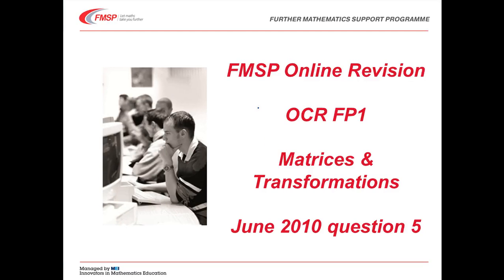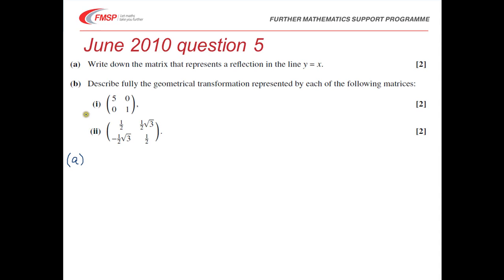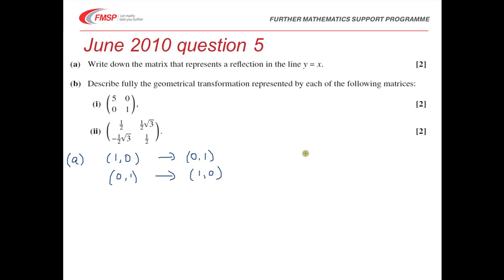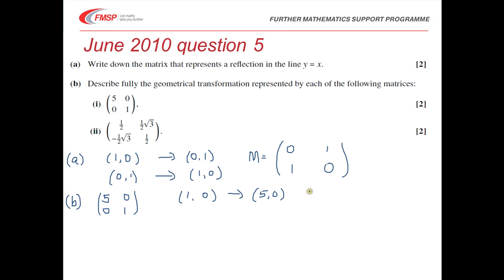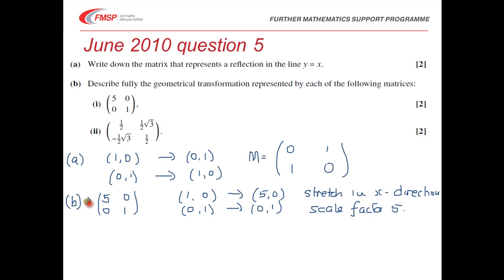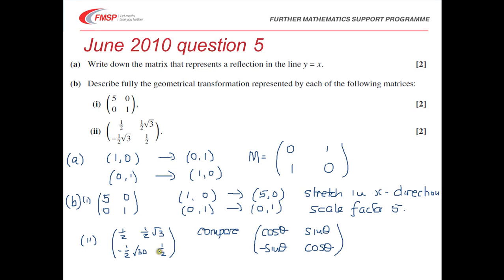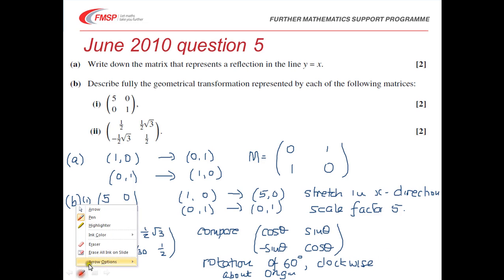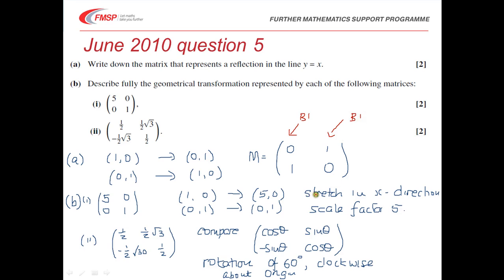FMSP Revision: OCR FP1: May 2010 qn 5 - Matrices